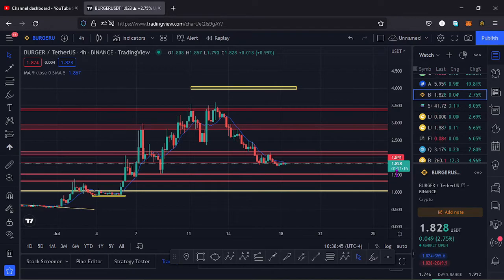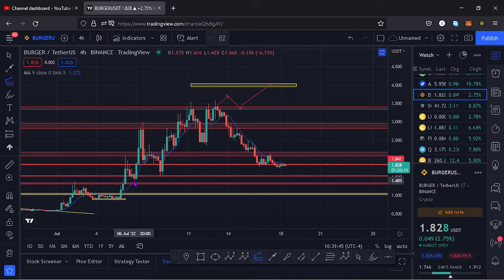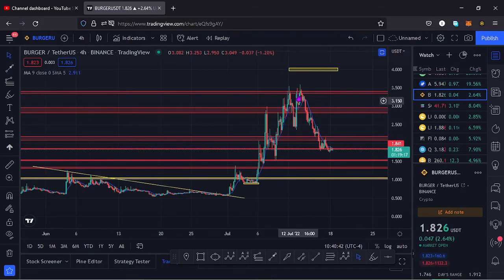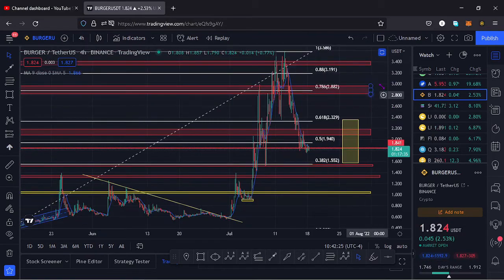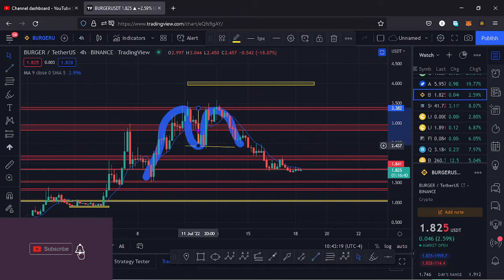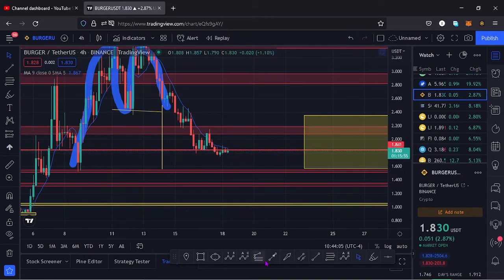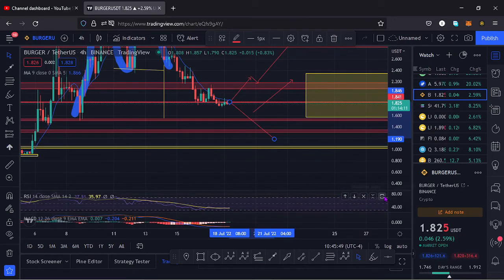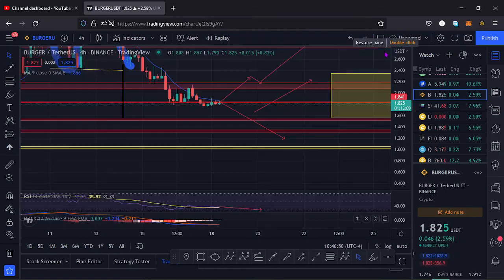BURGER PRICE PREDICTION UPDATE !!!! FIBONACCI AND TECHNICAL ANALYSIS